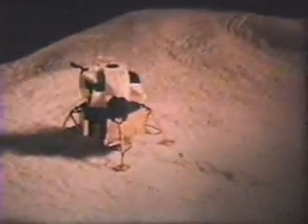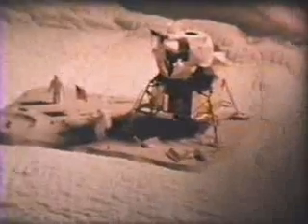40th Anniversary of Apollo Trip to the Moon on my Pool Table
A super 8 mm movie filmed when I was a child.  Now I am a director of a Propulsion Research Center